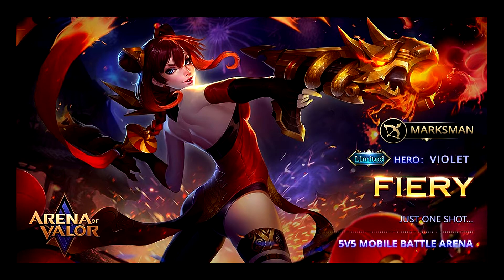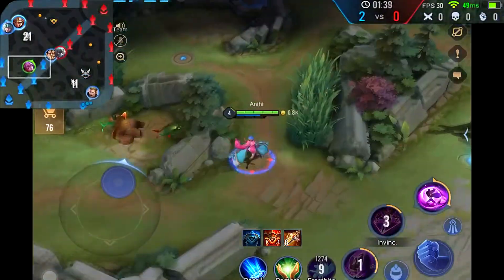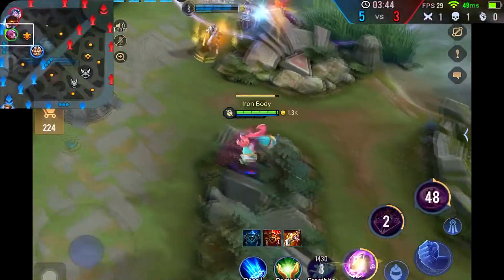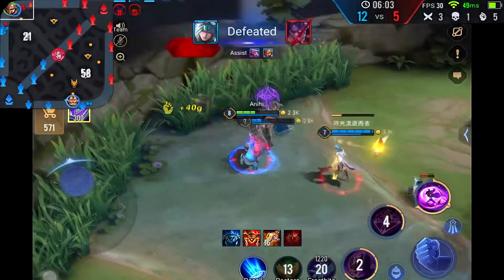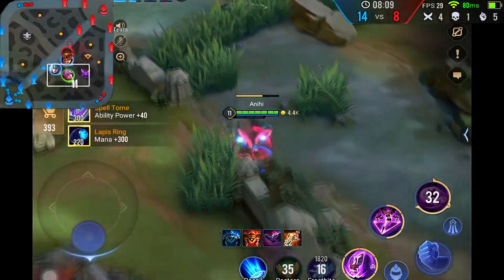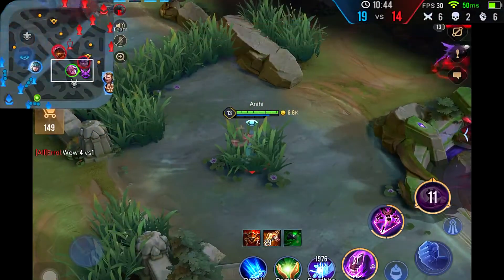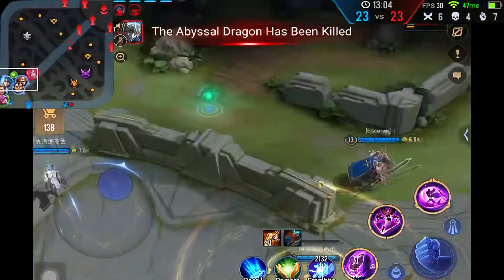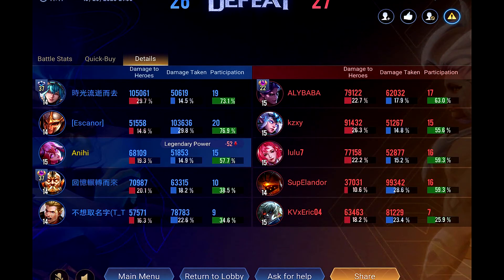|| New patch Keera|| 【Anihi】AoV, 傳說對決, ROV, LiênQuânMobile ,펜타스톰, 伝説対決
Music
Jellyfish by Declan DP & KODOMOi

All the Way - John Dane
Go Liv Urself [Lyrics] - John Dane (Prod. Don Jane)
No Such Thing [Lyrics] - John Dane [Prod. Don Jane]

Ravus Ametrine
Sodalith
AoV